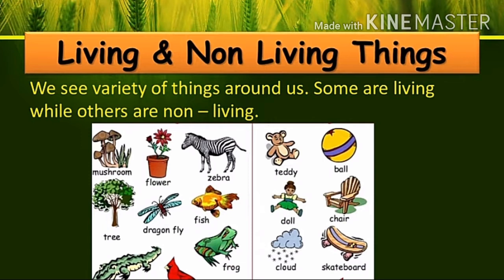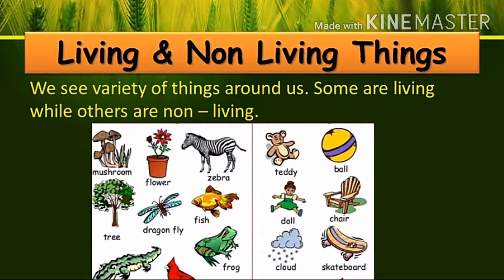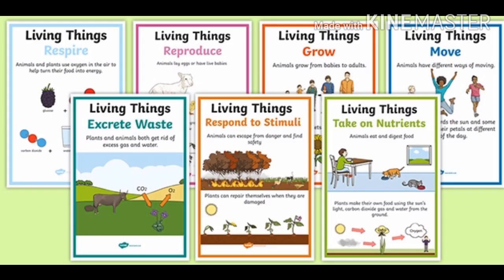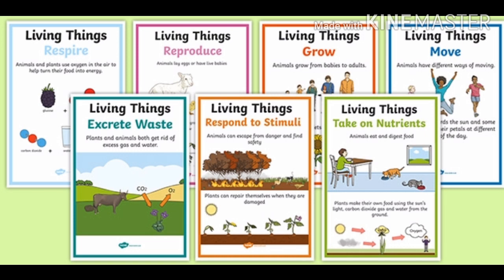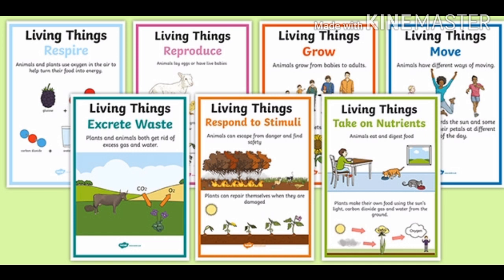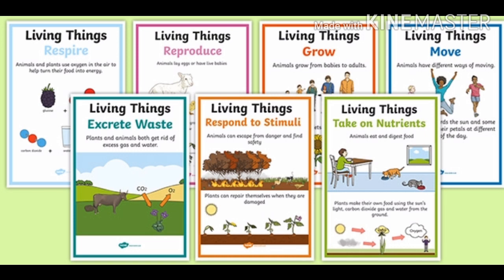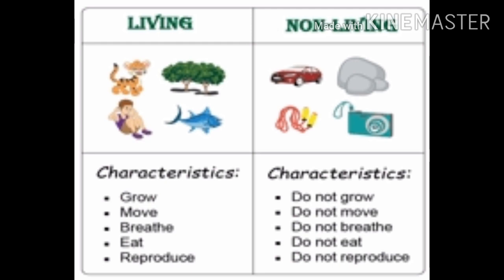LIVING THINGS & NON LIVING THINGS (CBSE & ICSE)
Various characteristics of Living things and Non living things